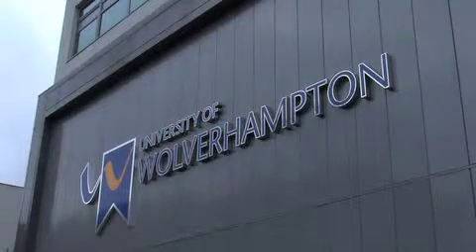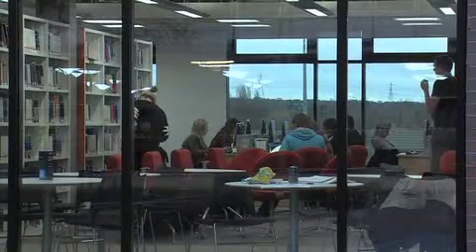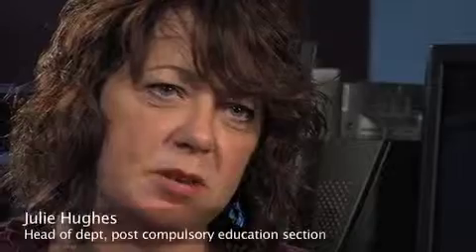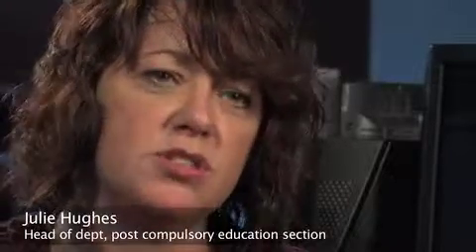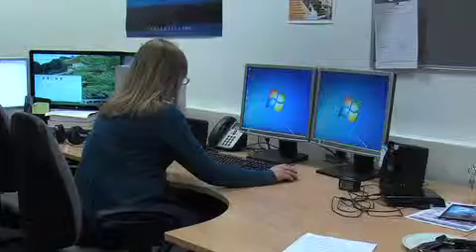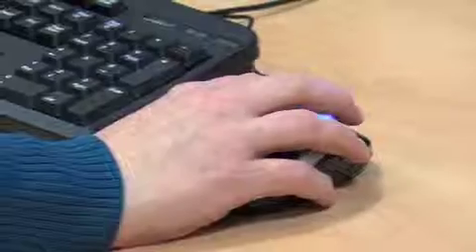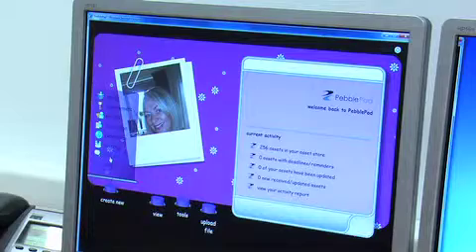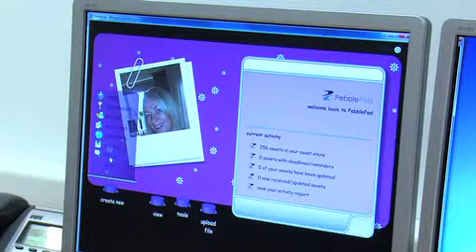Teaching That Matters - University of Wolverhampton Case Study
This video features the University of Wolverhampton case study that featured in 'Teaching That Matters', a report commissioned by Million+.

Teaching that Matters was researched and written for Million+ by Mark Hadfield, Jas Dhillon, Michael Jopling and Russell Goffe. The report highlights how a teaching revolution is underway in modern universities with new approaches to teaching and learning that increases employability and improves the social mobility of graduates. Modern universities are leading the way in making sure that the teaching and learning deliver the knowledge, workplace and professional skills increasingly demanded by employers and by students themselves.

The report also makes clear how modern universities play a key role in helping people in work and those who do not want to study full-time to gain higher qualifications with 34 per cent of students studying part-time and with many more undertaking sandwich courses, work and professional placements or other flexible learning opportunities.